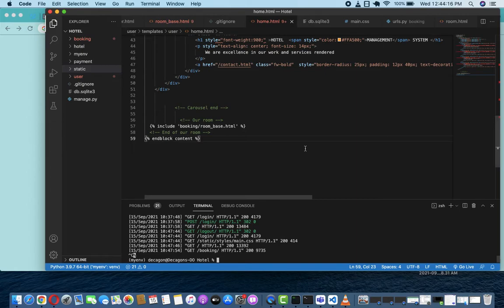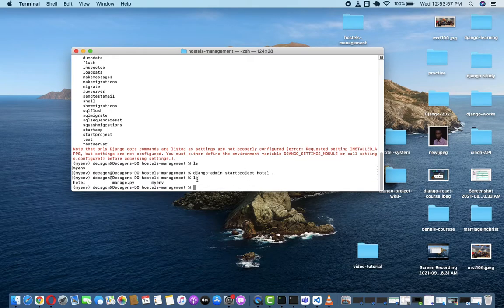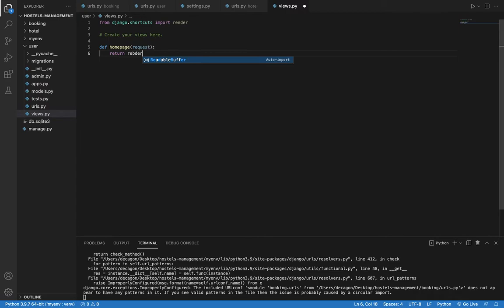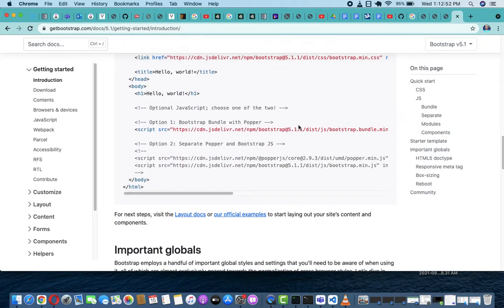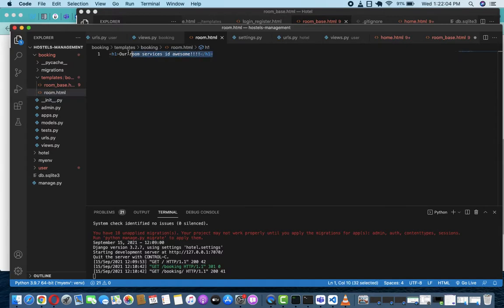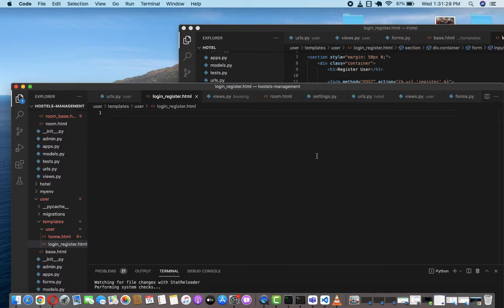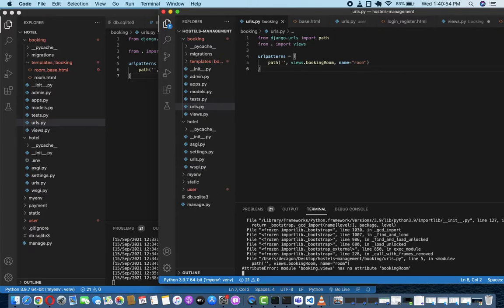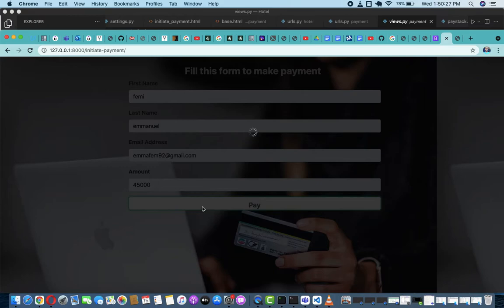Django tutorial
This video is about django, building hotel management system and starting from basic understanding and installation of django app on your system.
Hopefully complete this project and uploads the remaining parts.